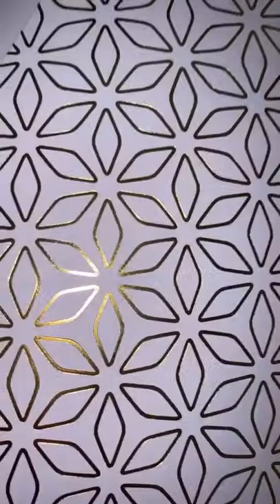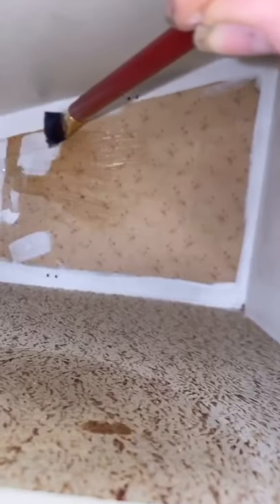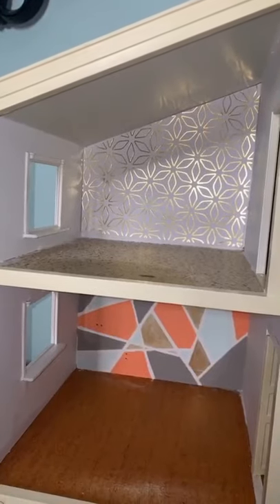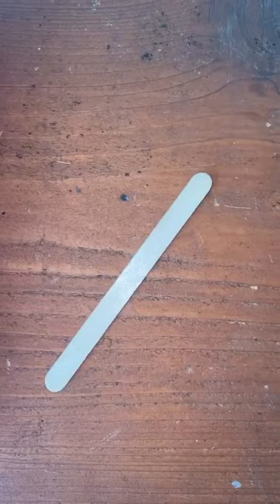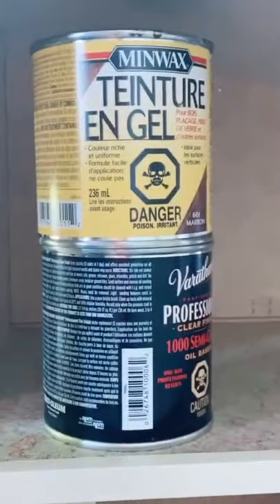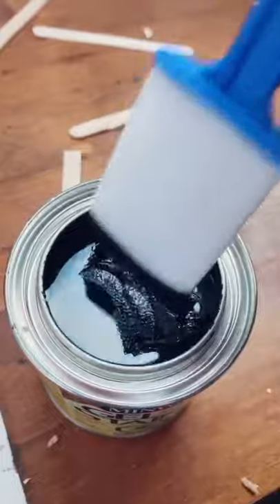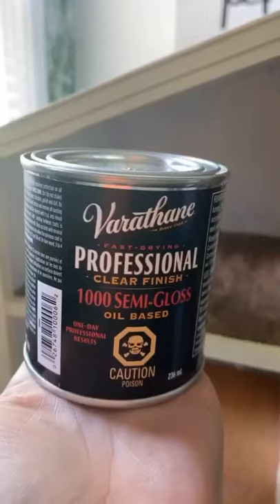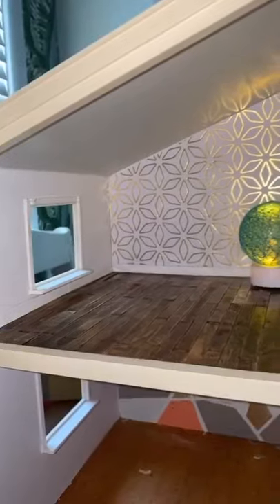😱vintage doll house makeover part 2! 😍HowTo